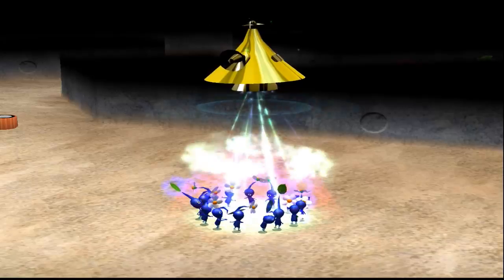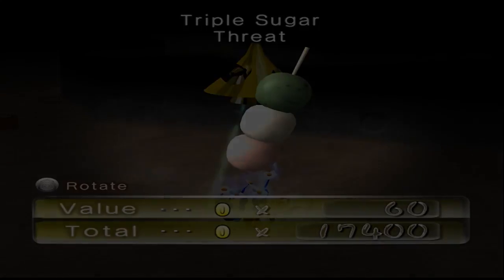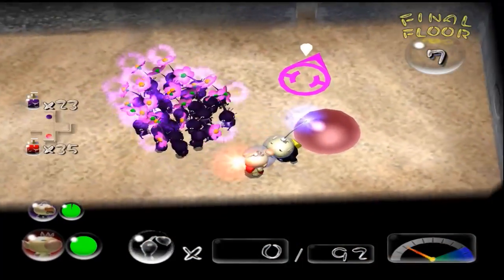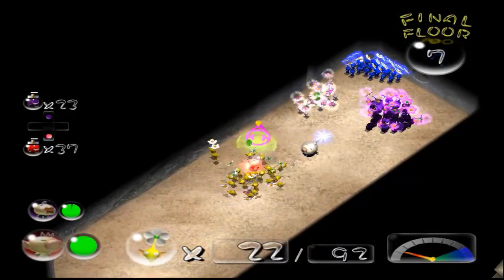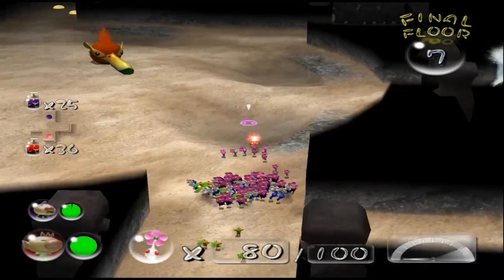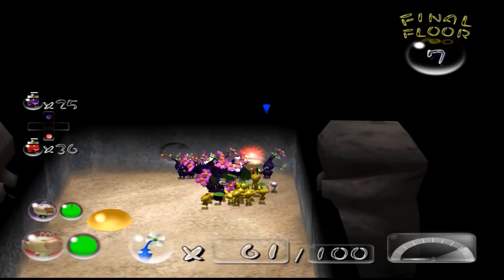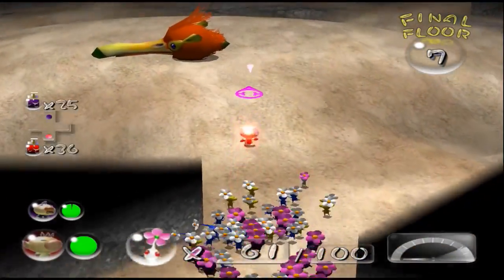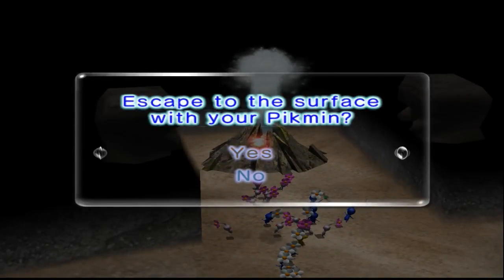Pikmin 2: #37 - "White Pikmin Can't Swim..."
REALLY?! YA DON'T SAY?

Endslate Music: Awakening Wood (Louie, Sunset)

==MY INFO==

SCHEDULE
More Pikmin is released Tuesdays and Thursdays.

EQUIPMENT
Microphone: Blue Yeti
Recorded with: Elgato Gaming Capture HD/Audacity
Editing Software: Power Director 14 Ultimate